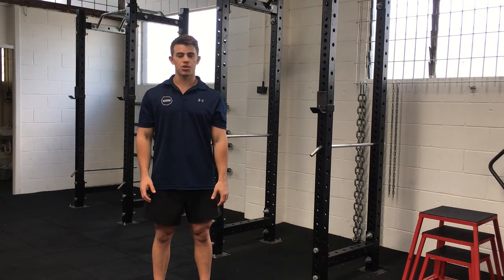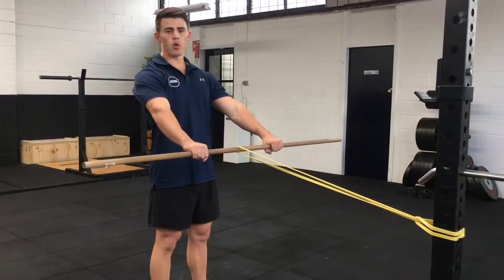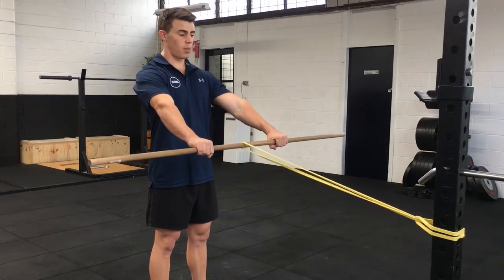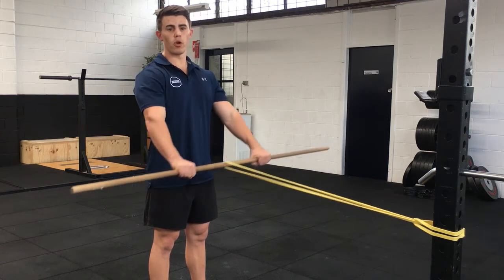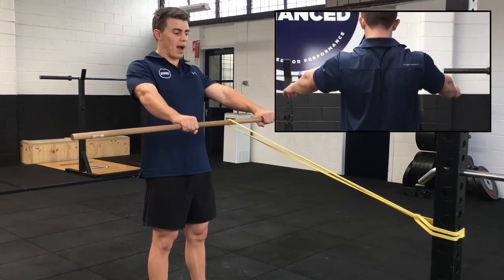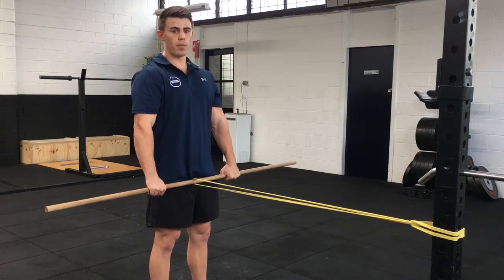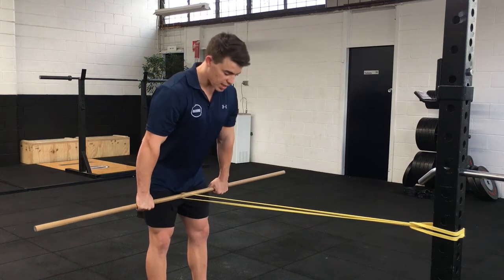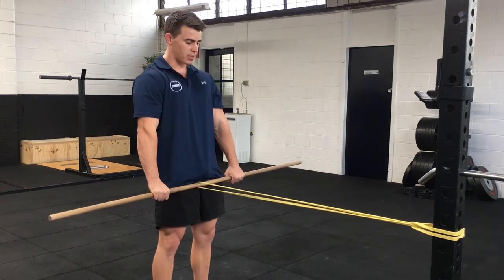Hip Hinge w/ Lat Activation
When setting up for the Deadlift, the goal is to use the weight as the bar to wedge yourself into position. The lats play a critical role in packing the shoulder and creating a rigid torso. The goal is to actively pull down and back to engage the lats like the video below. Try this Hip Hinge with Lat Activation drill before your next session.